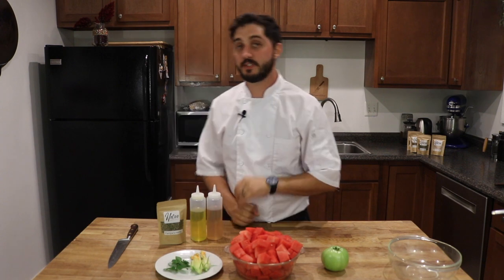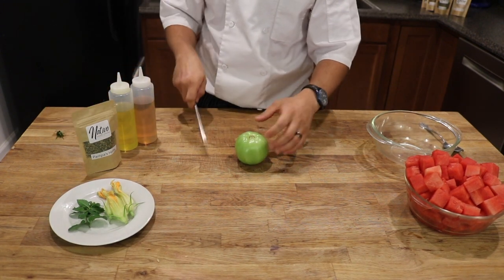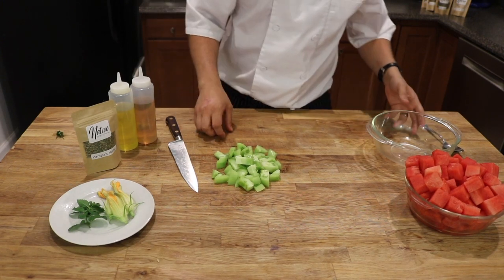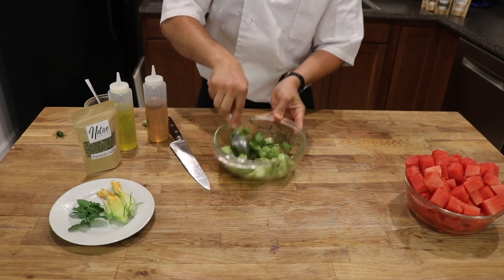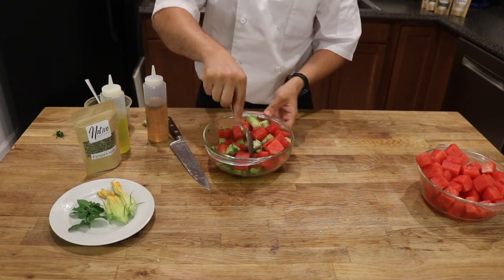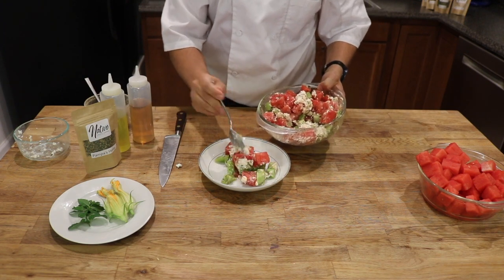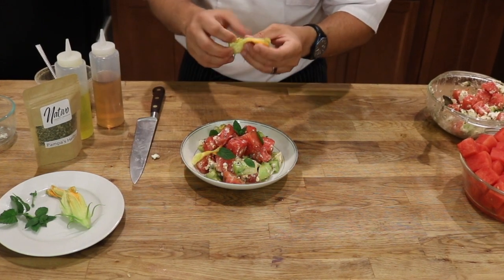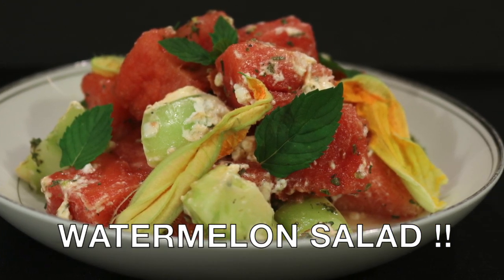Simple Watermelon Salad with Pampa's Herbs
This delicious and refreshing salad will get you through the hottest summer days.

Grocery List:
Watermelon cut in cubes
Green tomato 1 ea.
Goat Cheese 1 cup.
Pampa's Herbs Nativo C&S 1tbps.
Apple Cider Vinegar 1 tbsp.
Olive Oil 3 tbsp.
Mint
Zucchini Flower

Special equipment:
Bowl
Spoon